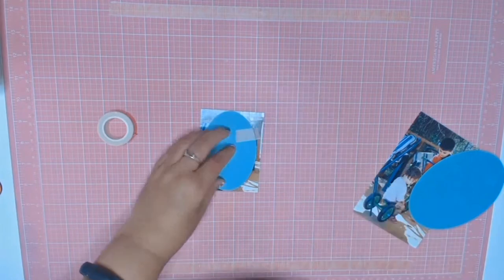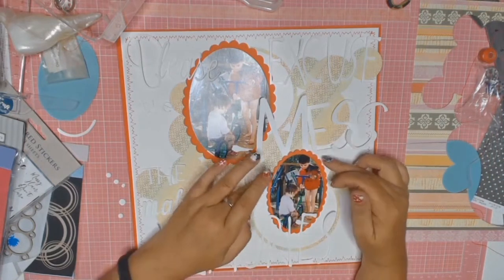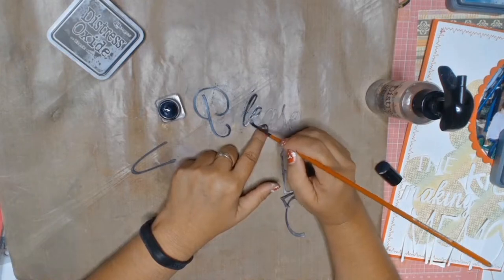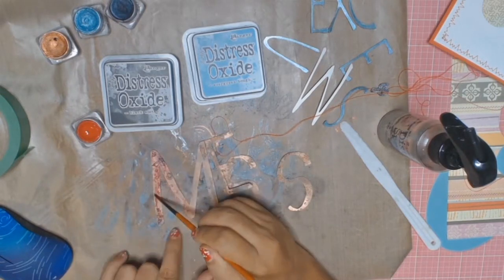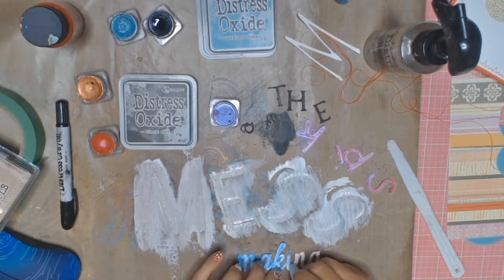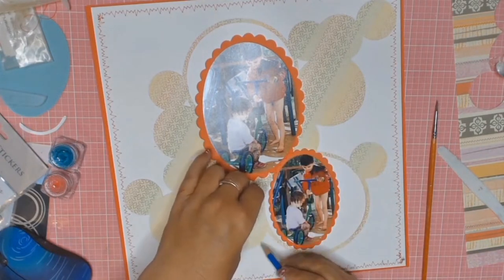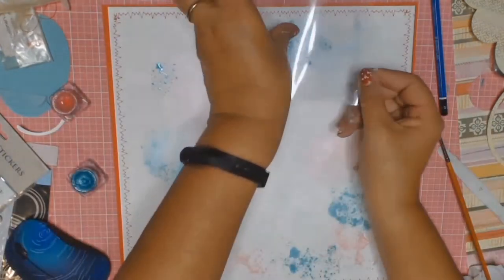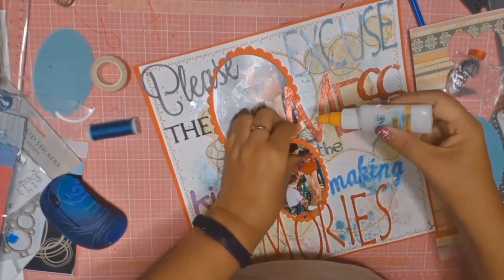scrapbook layout #53 "kids making memories"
After a short absence due to losing my scrappy mojo, I am back with a 12x12 layout featuring some mixed media using my favourite colour blast shimmer cubes.

Products Used:
Colour blast shimmer cubes in colours:  dusty charcoal, envy, fire engine, singing the blues and blush.
distress oxides in colours:  black soot,
distress crayons in colours: black soot and tumbled glass
Kaisercraft stencil : grunge
starlight metallic paint in the colour RED